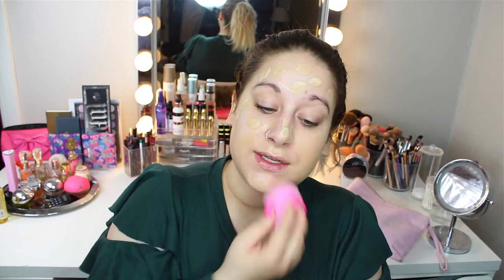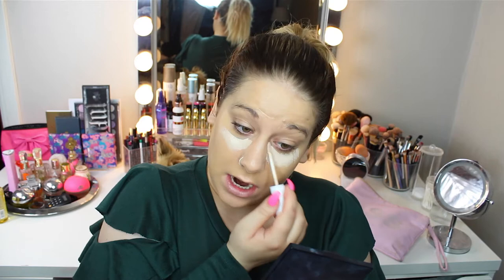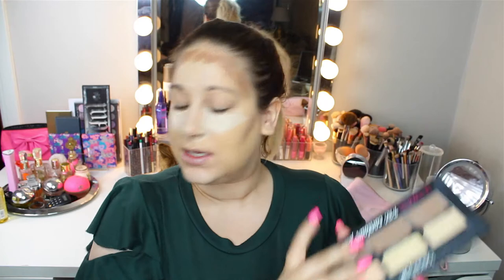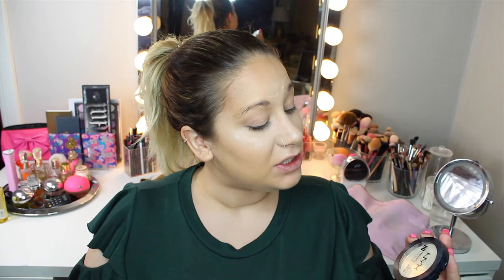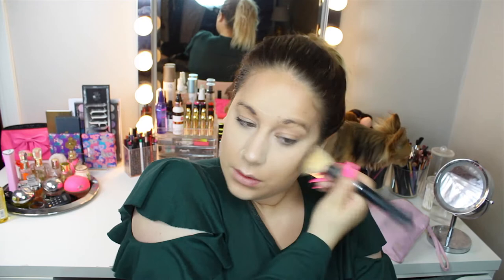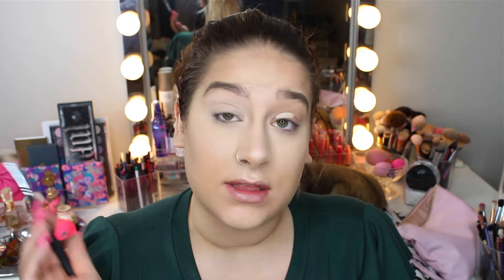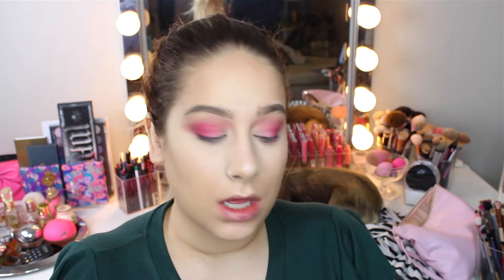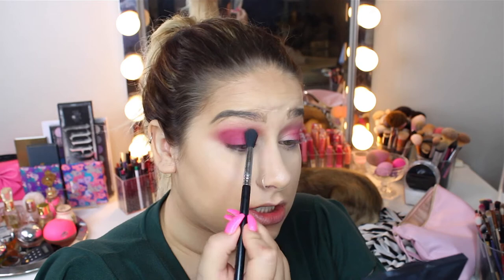Trying Colourpop Supernova Shadow | Full Face Makeup Tutorial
♡ VIDEOS WITH JUVIAS PLACE PALETTES
Juvias Place Magic Palette Makeup Tutorial FAIL!!
Orange Tutorial X BH Cosmetics Galaxy Chic & Juvias Place Zulu Palette

♡ OTHER VIDEOS YOU MIGHT WANT TO WATCH

♡ USED MAKEUP IN THIS VIDEO
Ofra Cosmetics x Kim Thai Wanderlush
Colourpop Crystal Priming Spray ”Rose Quarts”
Ofra Absolute Cover Silk Peptide Foundation ”04”
The Body Shop Moisture Foundation SP15 ”1”
Colourpop No Filter Concealer ”Fair Neutral 10”
Beauty UK Chubby Stick ”Medium Contour”
Nyx Born To Glow Liquid Illuminator ”Sunbeam”
Sleek Bare Illuminator ”Monaco”
Nyx HD Finishing Powder ”Banana”
Makiash Perfect Finish Loose Powder
Wet N Wild CoverAll Pressed Powder ”Fair”
Juvia's Place Masquerade PaletteColourpop Supernova Shadow ”Dragon”
Anastasia Contour Kit
Marc Jacobs Bronzer O!Mega Bronzer Perfect Tan
Too Faced Love Flush Palette
Anastasia Glow Kit ”Sugar”
Colourpop Ultra Satin Liquid Lipstick ”Frick N Frack” & ”November”

♡ OTHERS
Top: Gina Tricot
Macara: Doll 10 Effort Lash Mascara
Lashes: BH Cosmetics Studio PRO Lashes ”D-302”